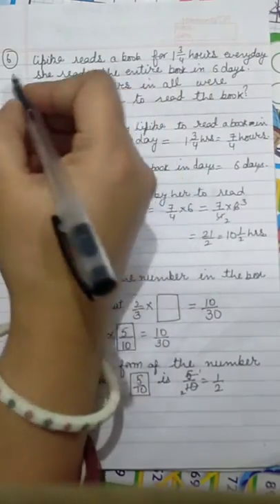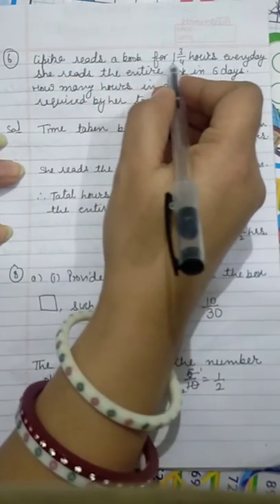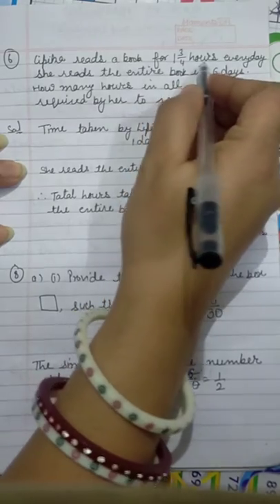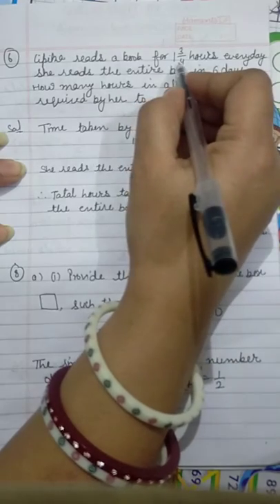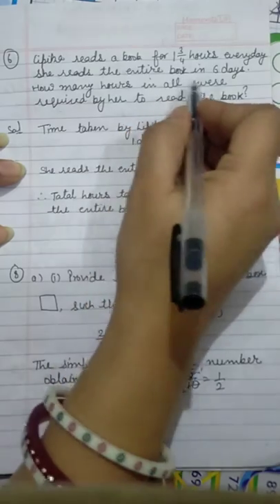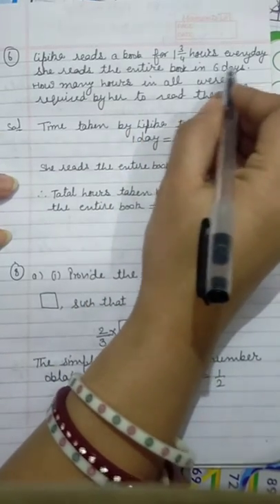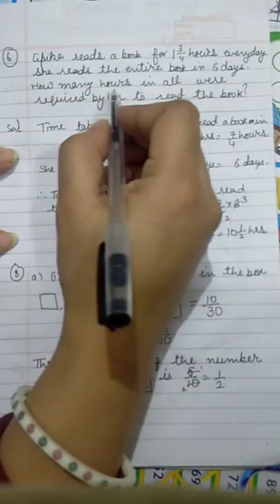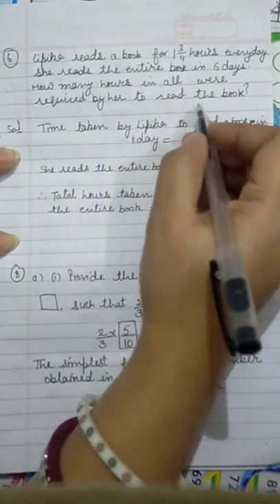NCERT Class-7 Maths Ch-2 Fractions and Decimals Ex-2.3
Class-7 Ch-2 Ex-2.3 Multiplication of a Fraction by a Fraction